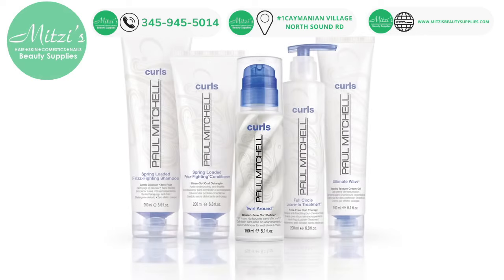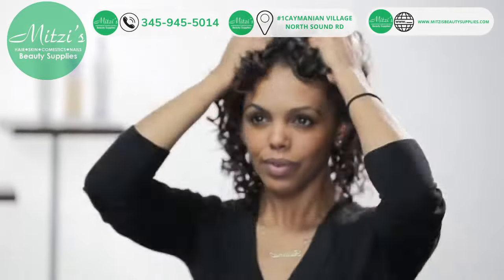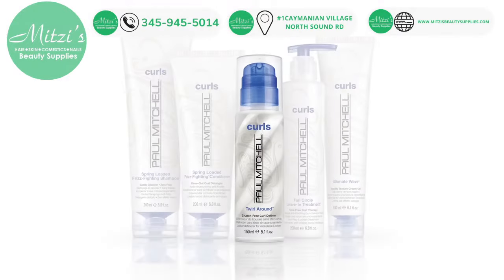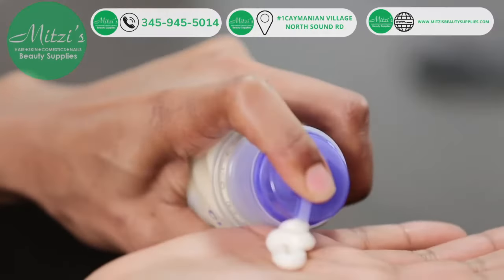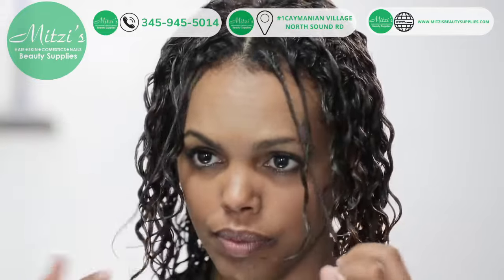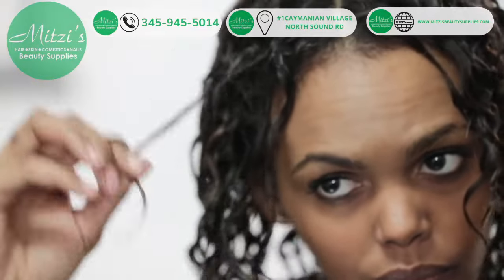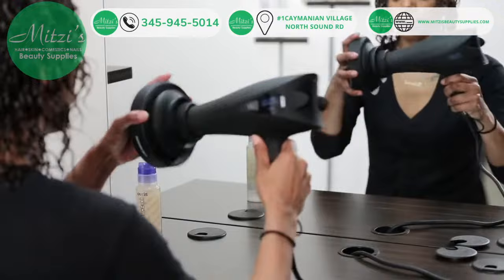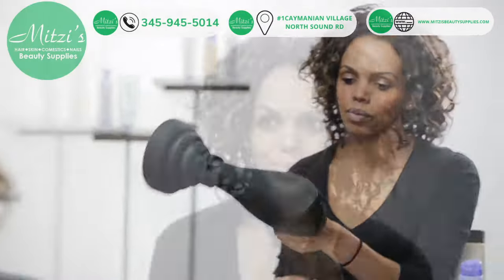Define your curls and eliminate Frizz with our PAUL MITCHELL Twirl Around Styling Cream-Gel.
This styling gel cream will define, separate, and enhance curls and waves into perfect ringlets. It will also help curls retain their shape and bounce all day long.

-Ideal for Curly and Wavy Hair.

-Vibrant citrus scent with outstanding notes of lemon, pineapple, and pink grapefruit.

-Twirl product and hair around the finger to define curls and coils; air-dry or blow-dry with a diffuser.

How to use:

Apply a small amount to clean, damp hair. Style as desired.

Get your today at Mitzi's Beauty Supplies. Your trusted beauty supplies expert in the Cayman Islands.

Visit us today at #1 Caymanian Village, 66 Noth Sound Rd.